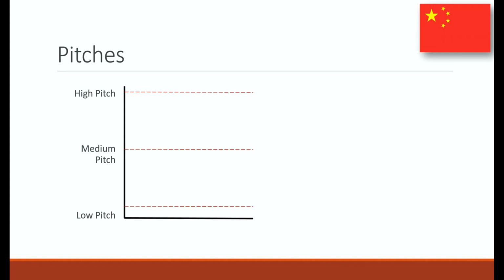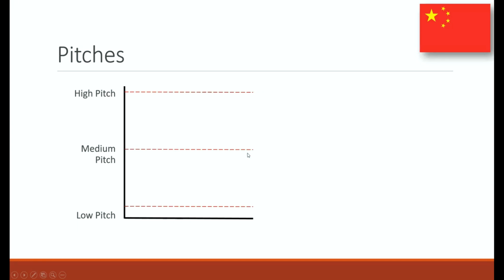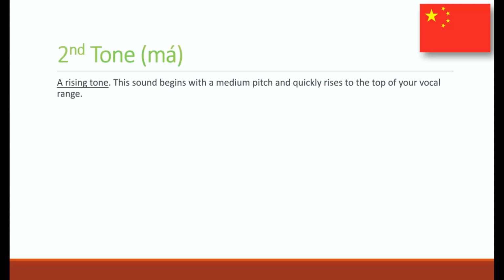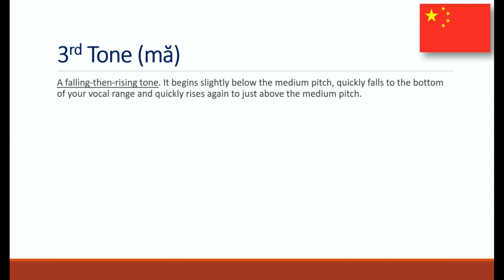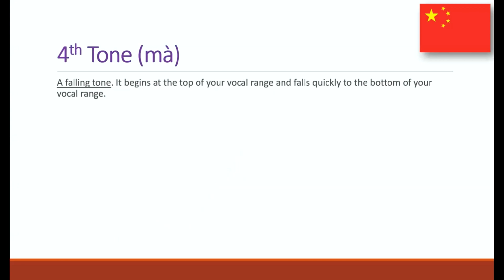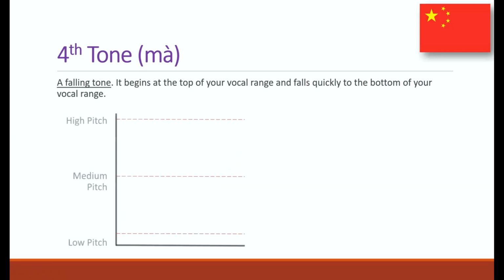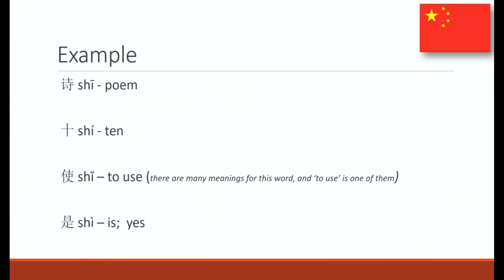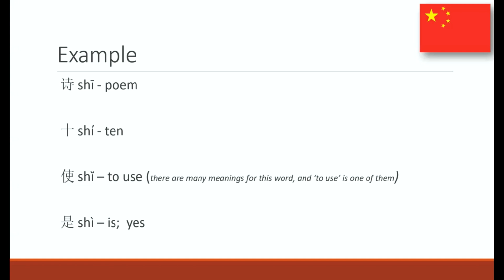Learn Chinese for Beginners - Pitches in spoken Chinese | Carmen at EC Language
Hello everybody ✨ welcome to the first video of my Introduction to Mandarin Series.

In this video, I teach you about the very basics: the tones and pitches. Now tones you might've heard of, but pitches? This is something I discovered recently while teaching Cantonese, but it is also applicable in Mandarin too. Mandarin has three distinct 'pitches', which I explain to you in this video, once you've familiarised yourself with these pitches you will find it easier to grasp the tones.